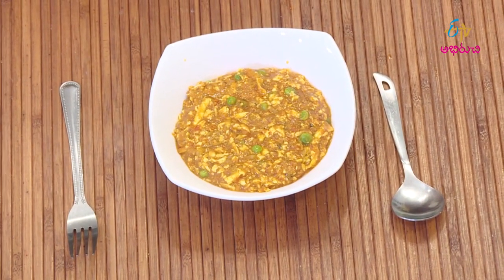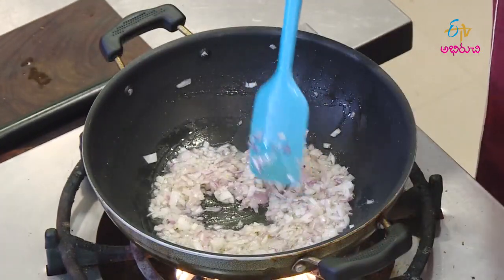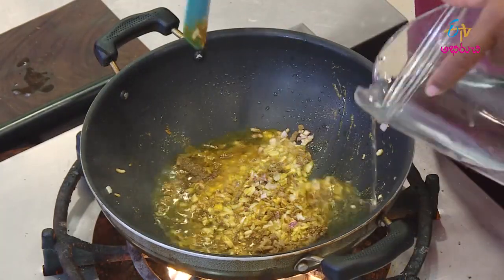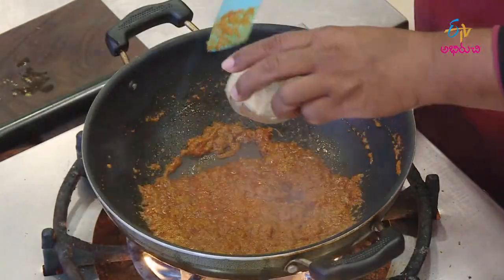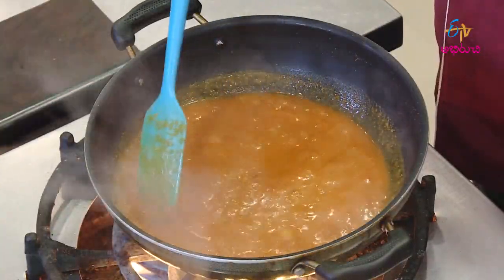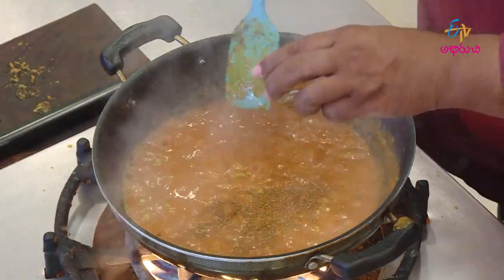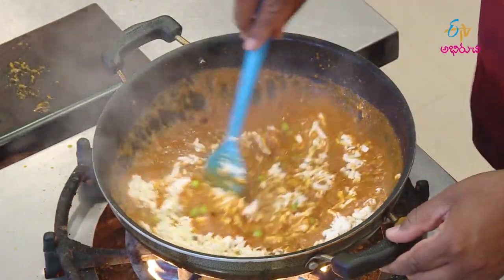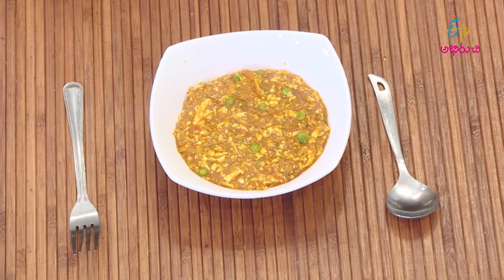Panjabi Style Paneer Mattar | Quick Recipes | ETV Abhiruchi